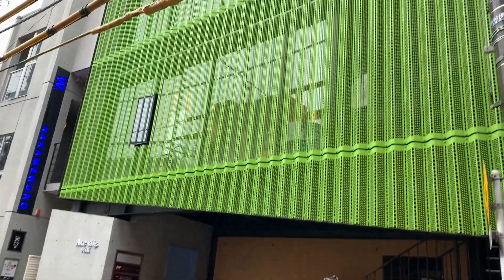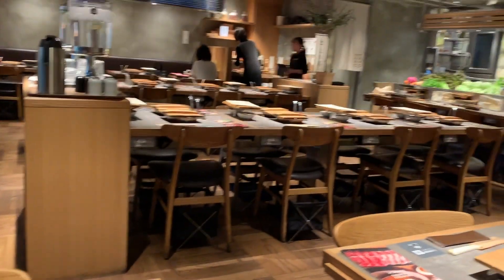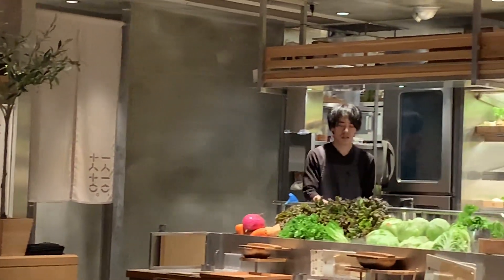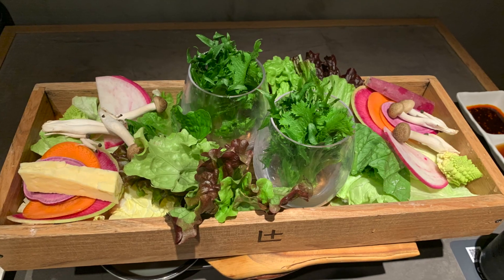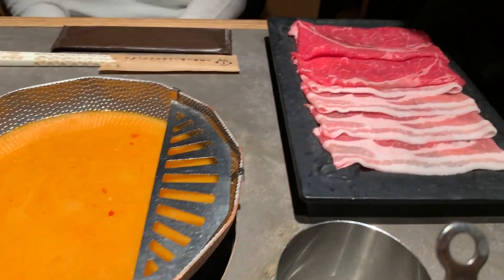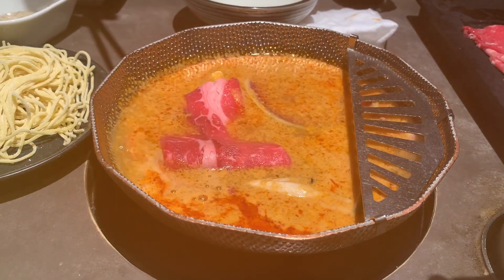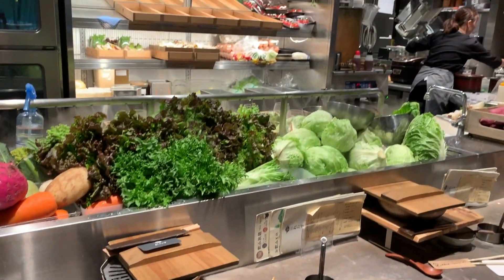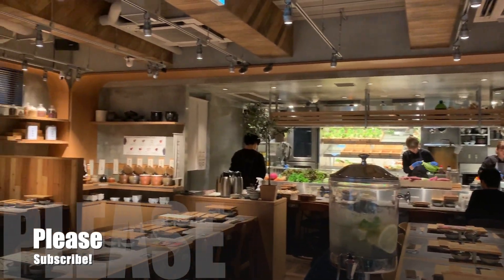Freshest and Cleanest Japanese Hotpot - Shabu Shabu Lettuce (Let us) in Nakameguro Tokyo しゃぶしゃぶレタス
or Bitcoin

bc1qt4ylxk0498ssaxpjr0xvpx04pxlmlhyt52pmmu